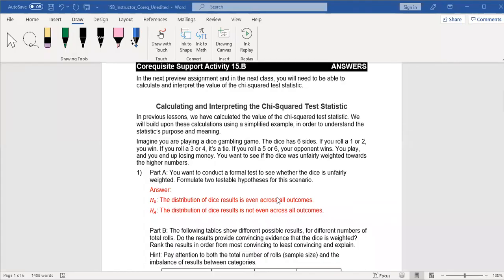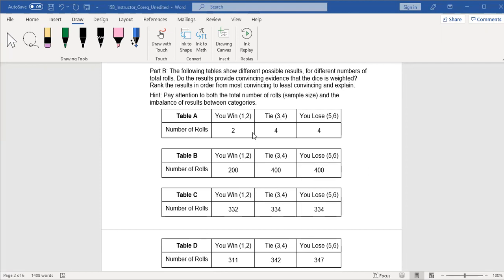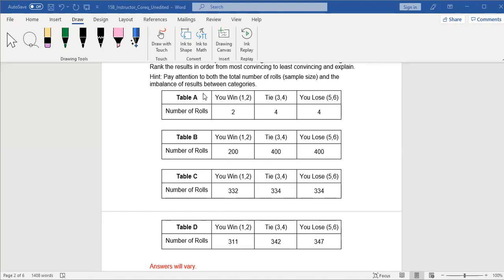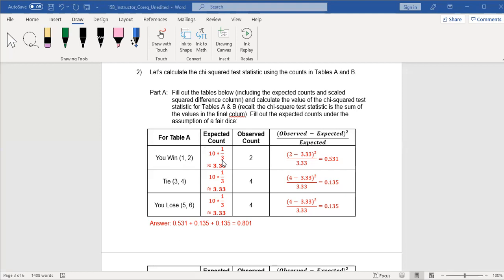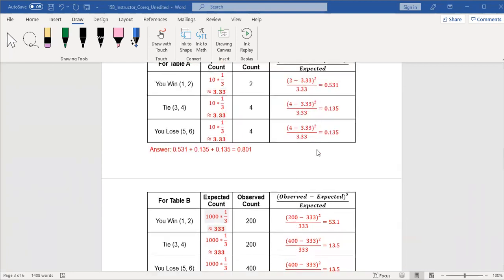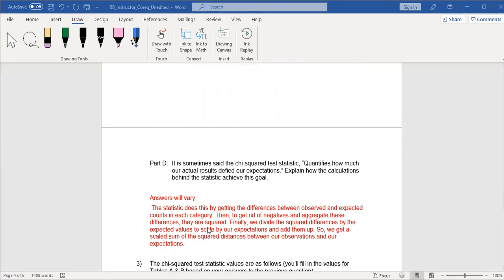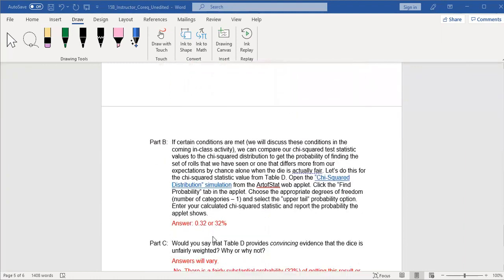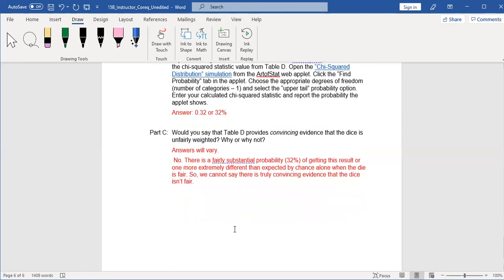MAT062 Support Lesson 15B (2024) Chi Square Test Statistic